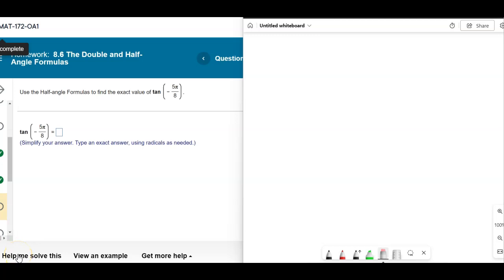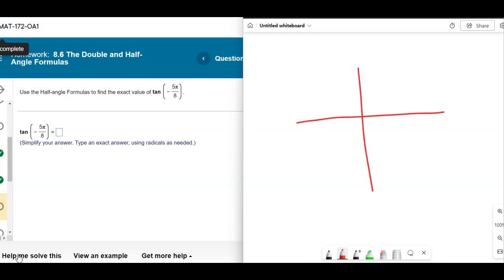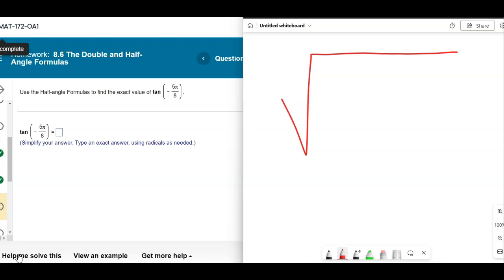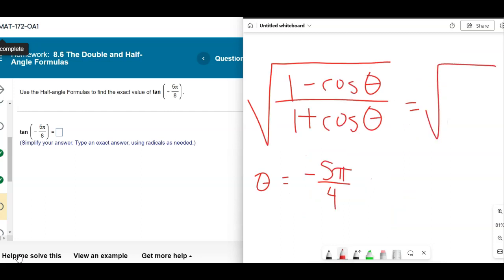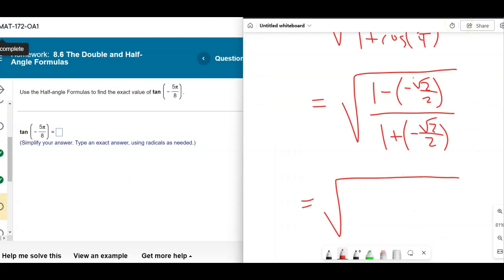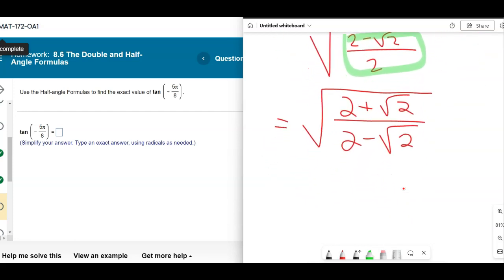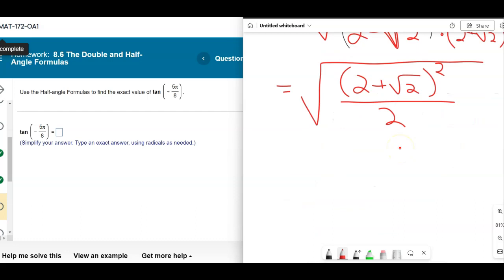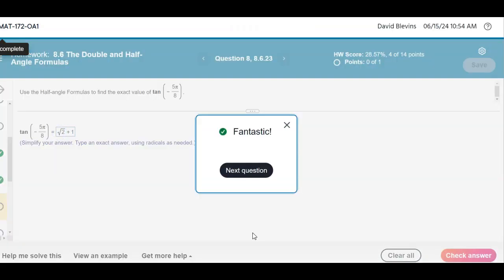MAT 172 8.6.23 HW Example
The half angle formula for tangent